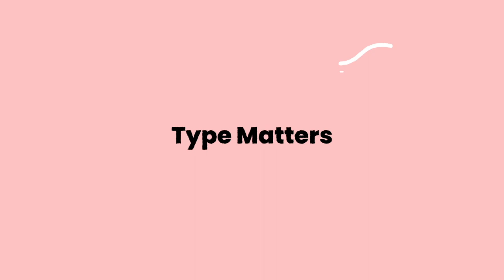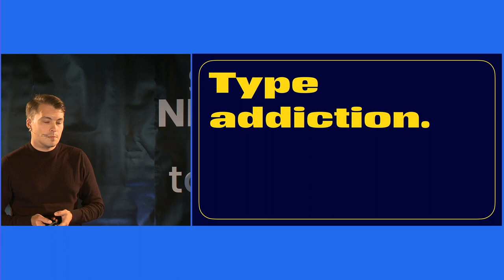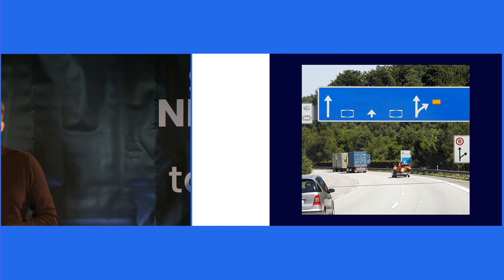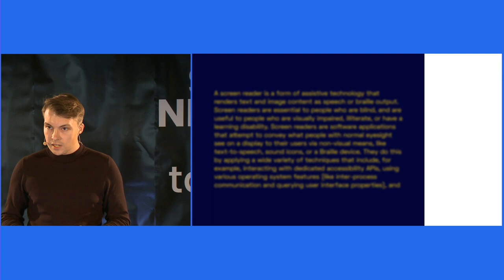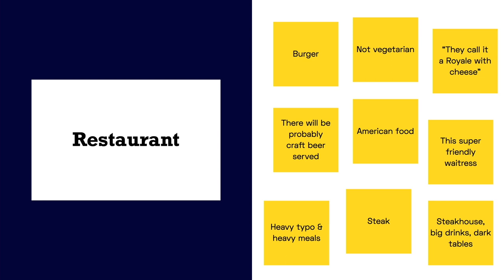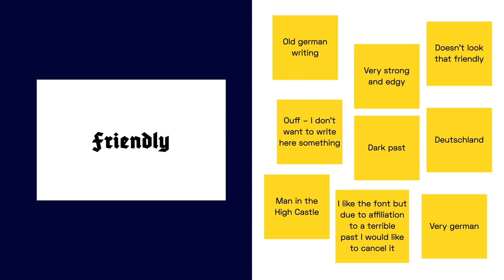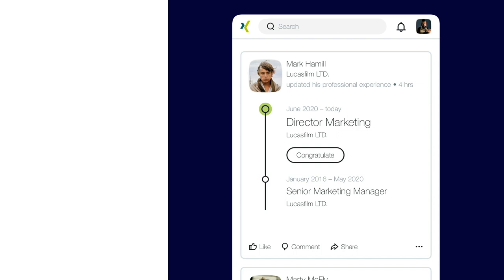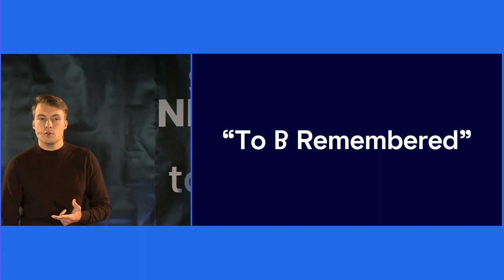SUNDAE talks #5 - Florian Gaefke - Type Matters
At this year's SUNDAE talks #5 Florian Gaefke shared his enthusiasm about typography: What feelings typography triggers in us, how it influences us and why we should pay more attention to it.
Florian works as a Senior UX/UI Designer at XING.
Thank you, Florian!

What's SUNDAE?
We are a UX conference powered by XING, based in Hamburg In 2020 we chose the topic UX 4 impact - the many ways in which UX has impact. This was our first online conference and we now want to share the talks with you.